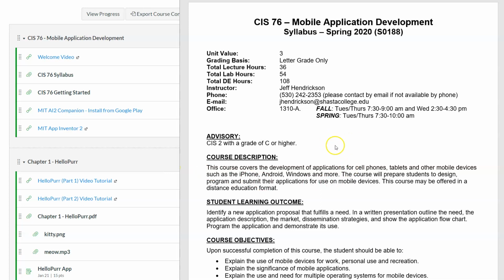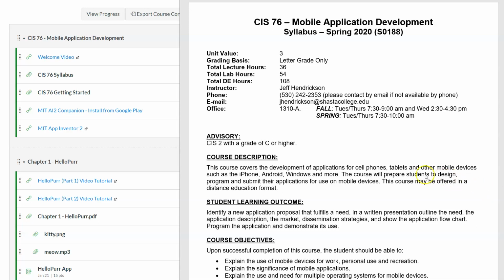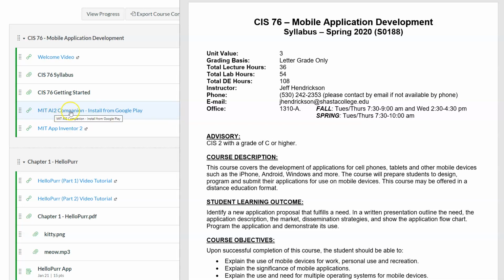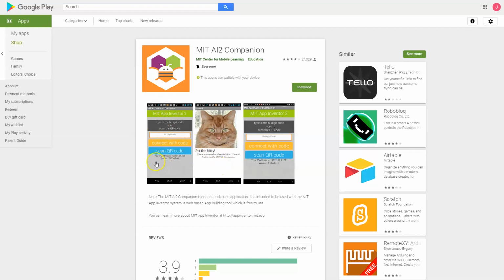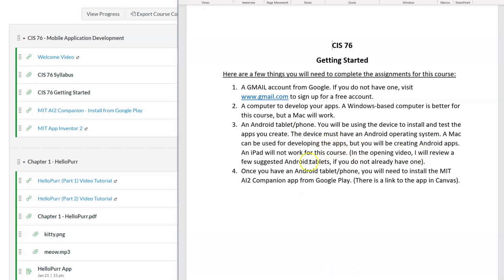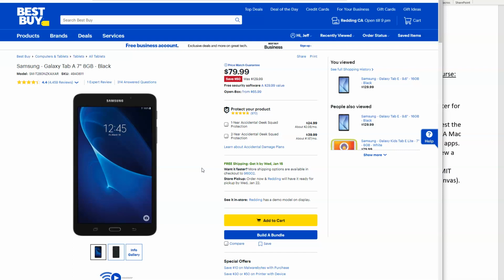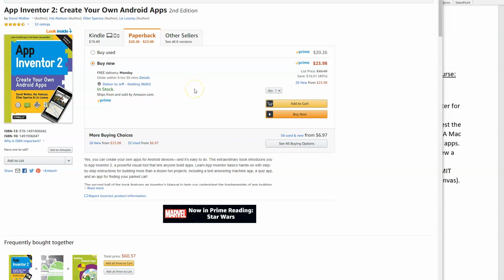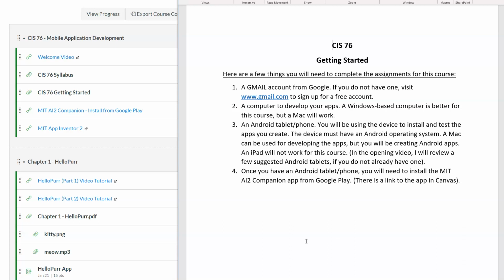CIS 76 - Welcome Video